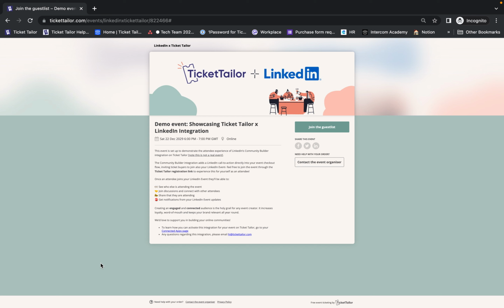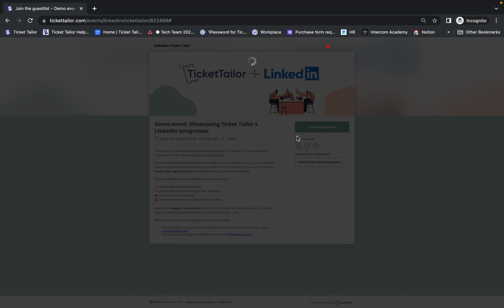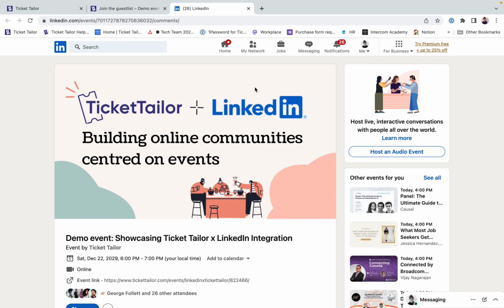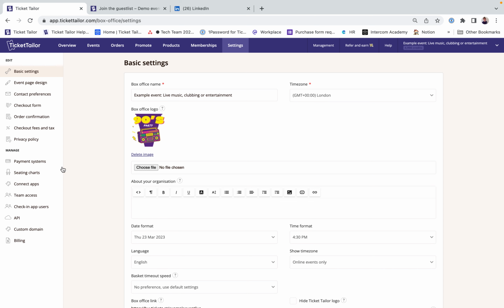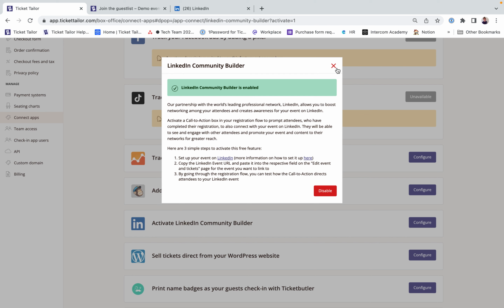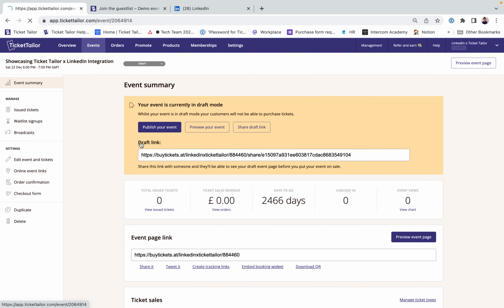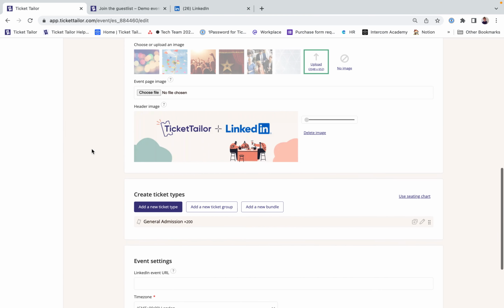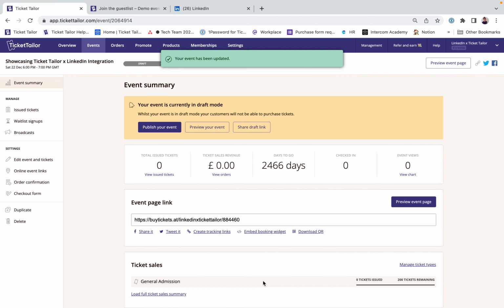Use Ticket Tailor and LinkedIn Events to boost audience engagement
Did you know that you can connect your Ticket Tailor event to a LinkedIn event in a few simple clicks? This video takes you through the steps required to enable the integration.

About the Ticket Tailor and LinkedIn events integration
Ticket Tailor is partnering with LinkedIn on a feature that helps event creators around the world to build active and engaged professional communities on LinkedIn. Whether you’re running a conference, expo, workshop or community event, this new integration will make it simple to foster connections and discussion - before, after and during the event.

To get started head to "Connected Apps" on your dashboard and enable the LinkedIn Community Builder integration.